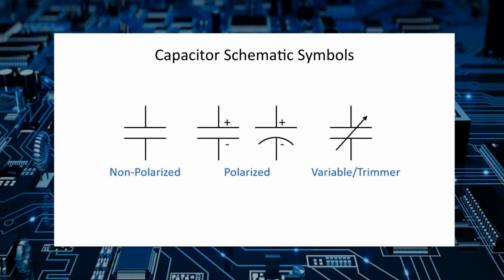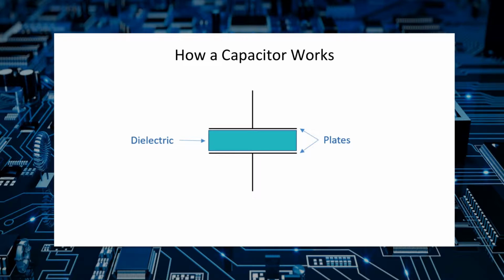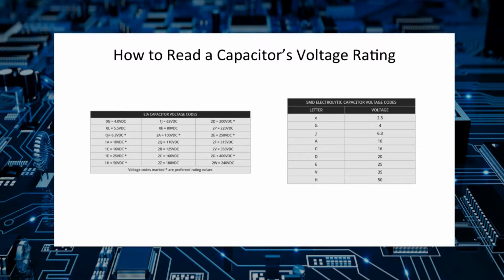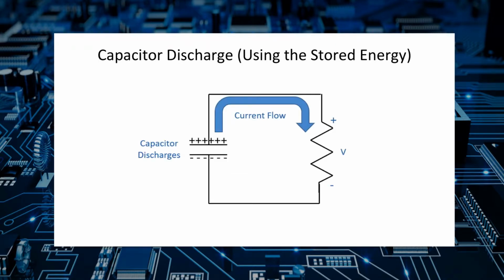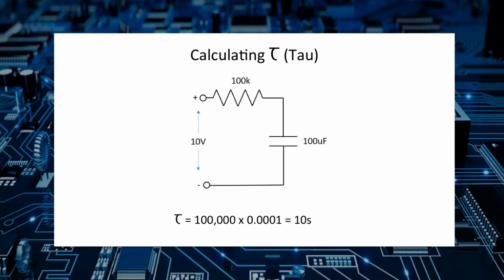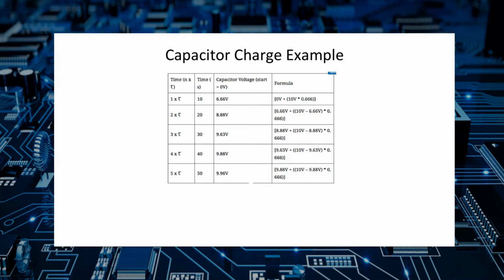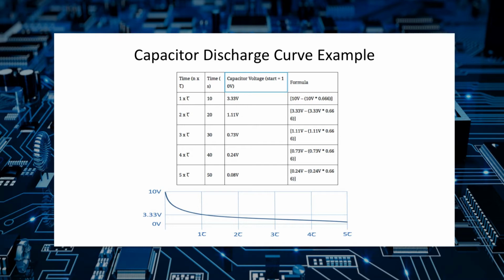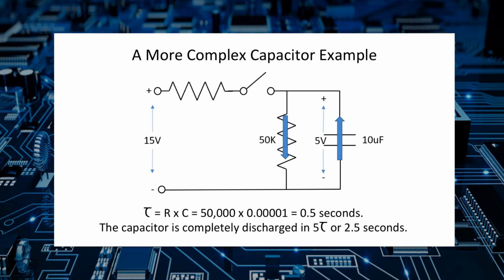Capacitor Basics and Capacitors in DC Circuits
This is the combined video for both the Capacitor Basics and the Capacitors in DC Circuits lessons on: